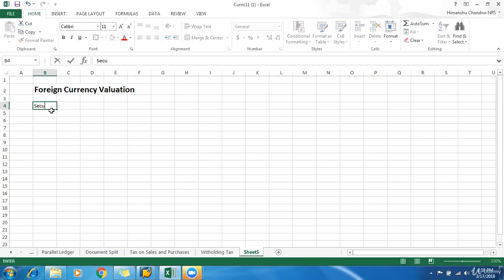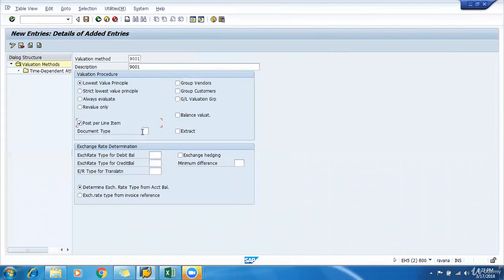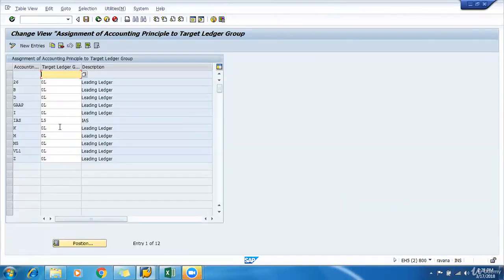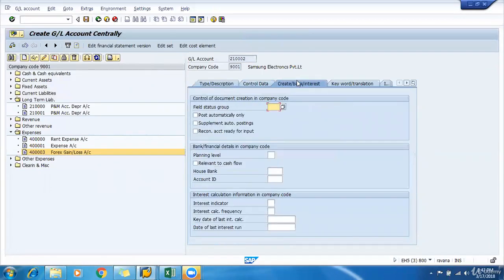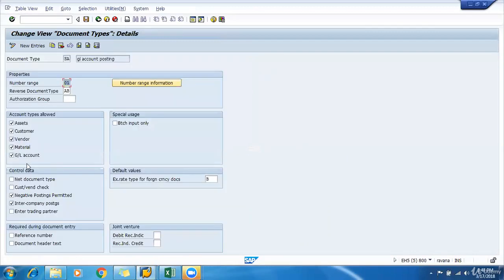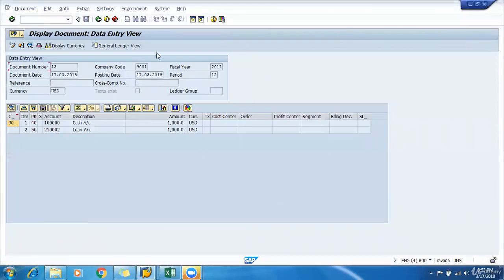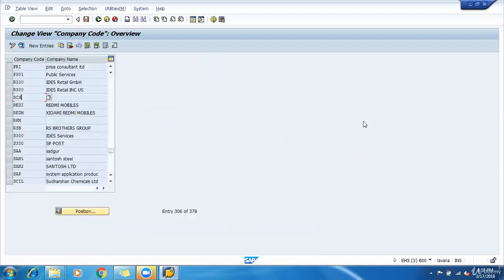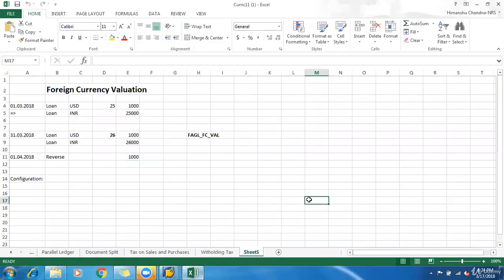SAP FICO 31